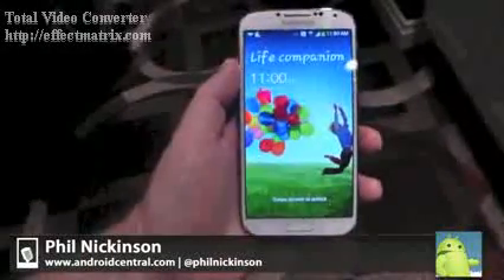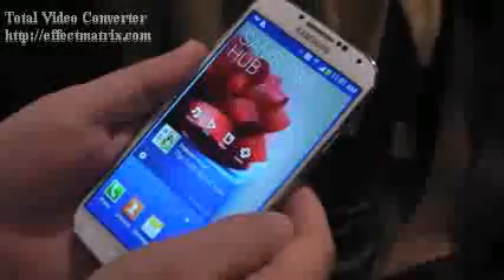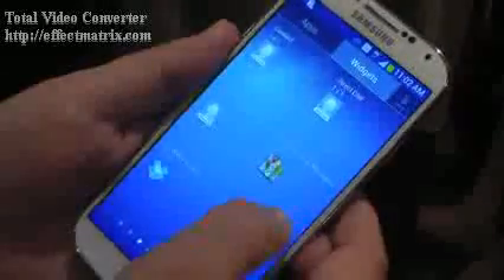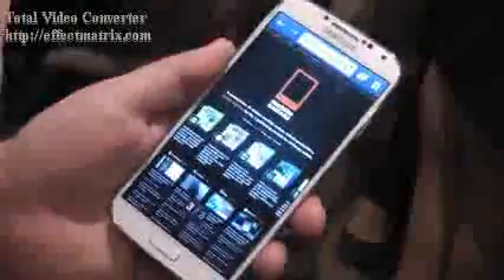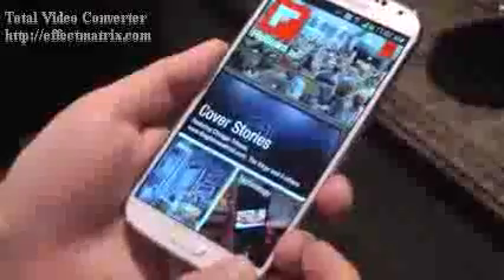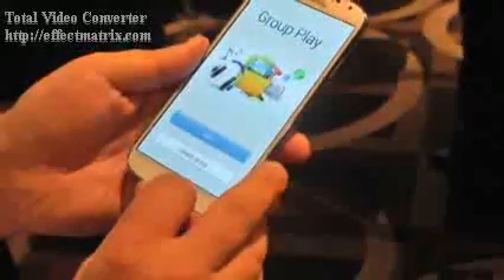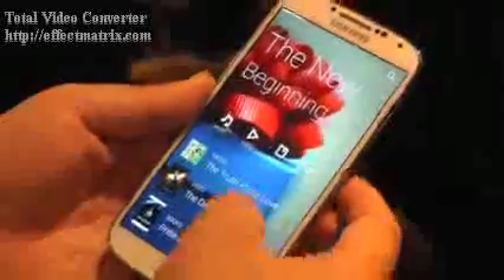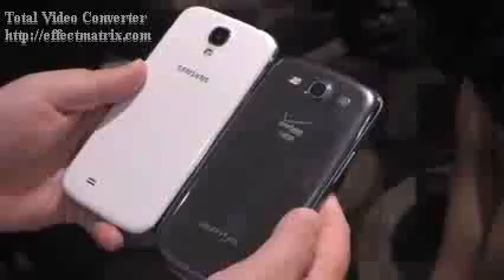Samsung Galaxy S4 hands-on - YouTube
Samsung Galaxy S4 hands-on. First look at the new smartphone from Samsung that comes with a 5-inch screen and a 13-megapixel camera.